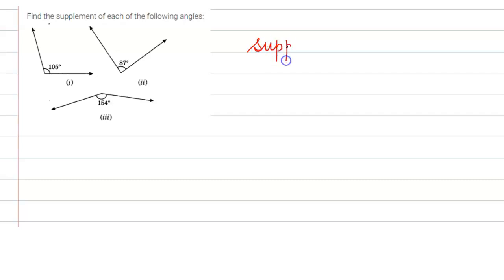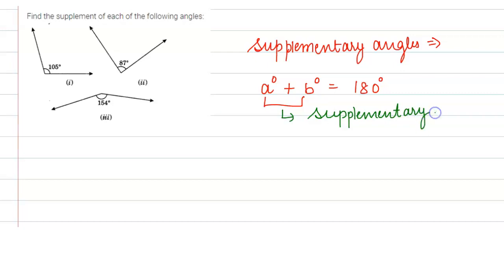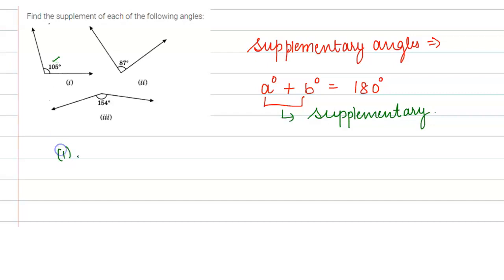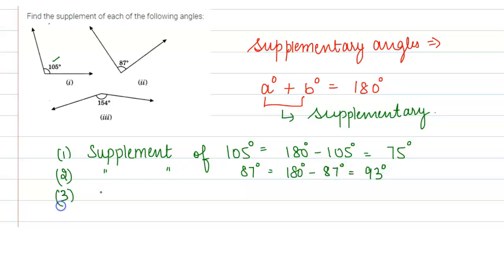Find the supplement of each of the following angles: CLASS-7th NCERT